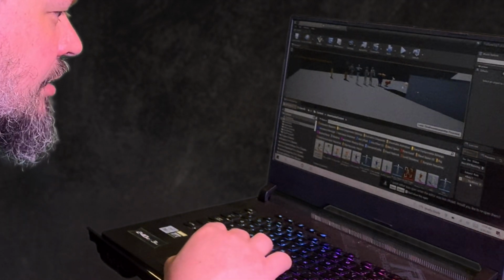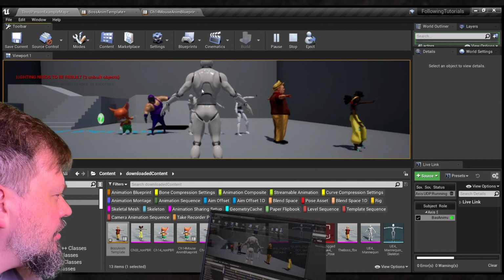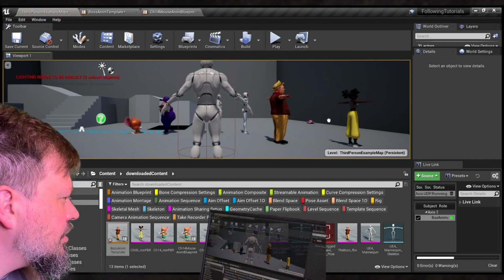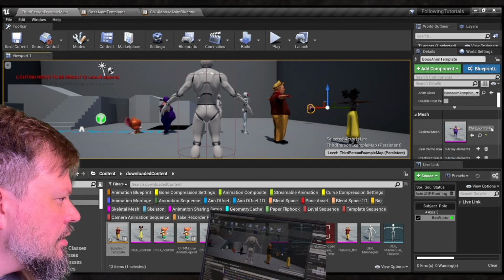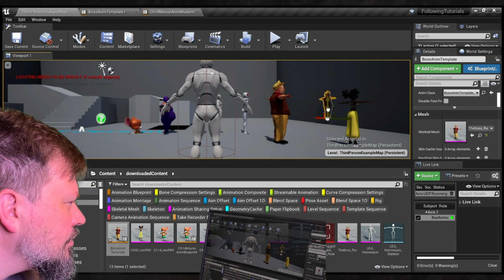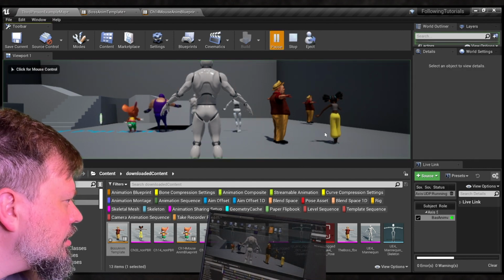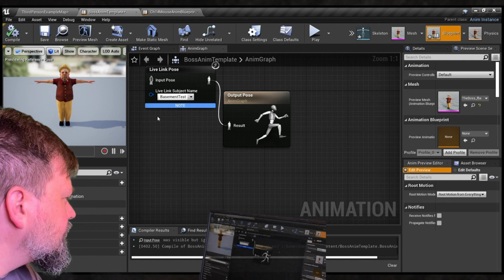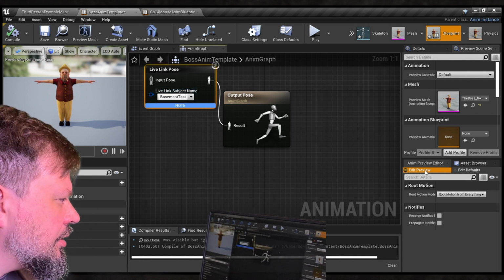FD Video Mocap Diaries June30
Documenting some of the strangeness in UnrealEngine using Mixamo character meshes... sometimes the PerceptionNeuronMoCap PerceptionNeuronStudio data ports fine, sometimes it doesn't, and then there's some oddness with mapping skeletons too if I ever figure out how to even get them all moving...